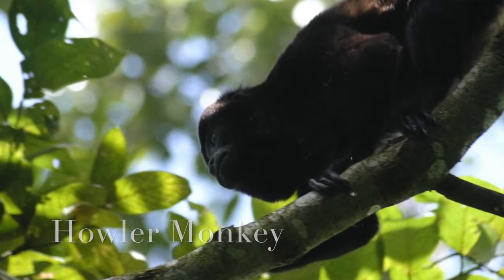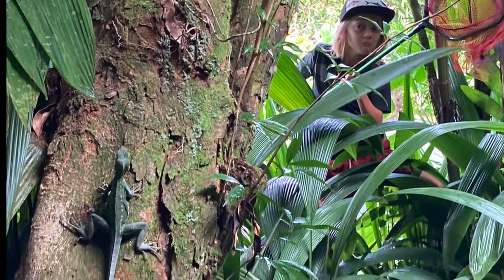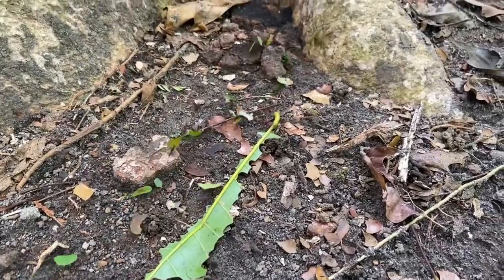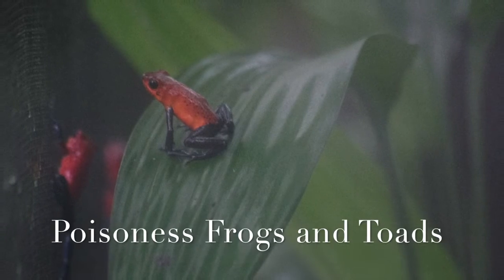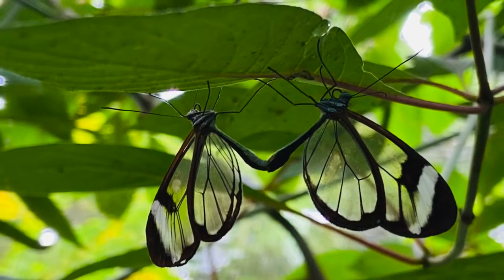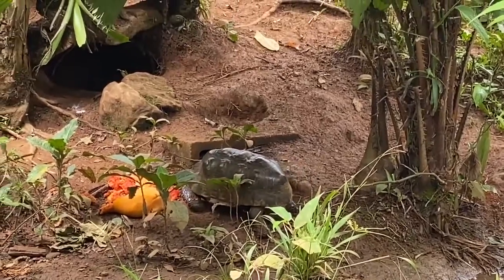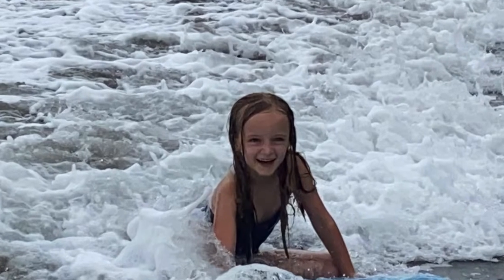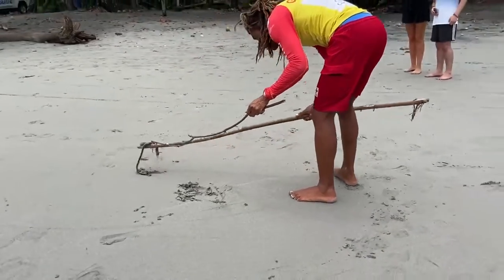Costa Rica Fauna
Our family trip to Costa Rica, Summer 2021